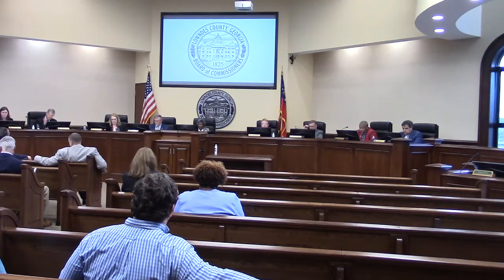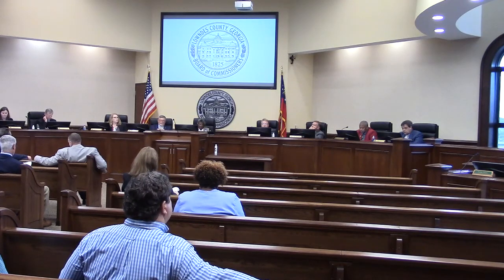6f. Little Viking Road Drainage Easement and Quit Claim Deed @ LCC Regular 2022-03-22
Lowndes County Board of Commissioners (LCC) Regular Session, March 22, 2022, Valdosta, Lowndes County, Georgia.